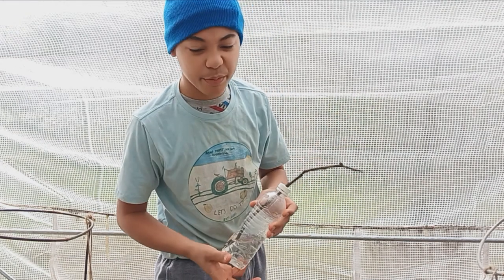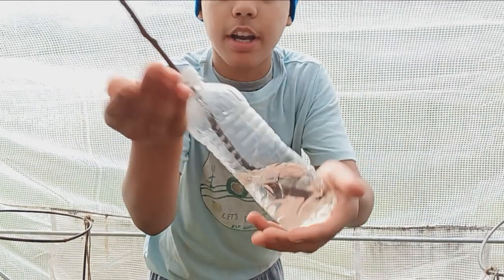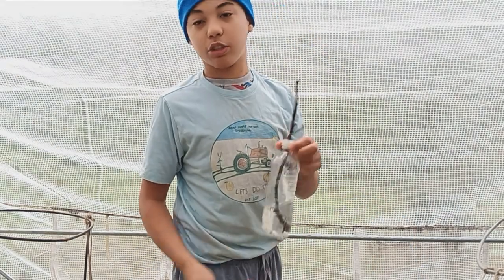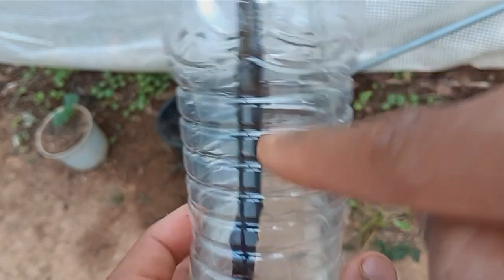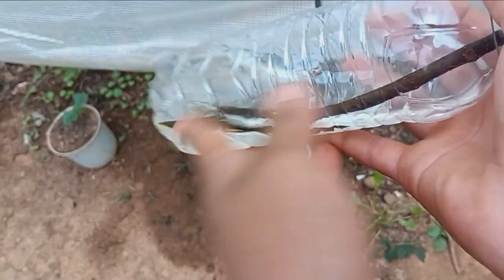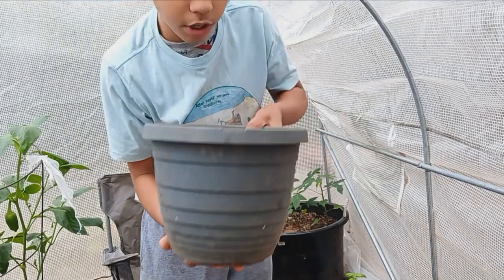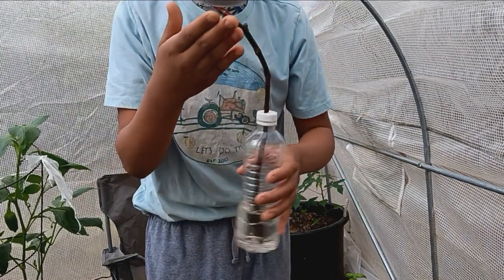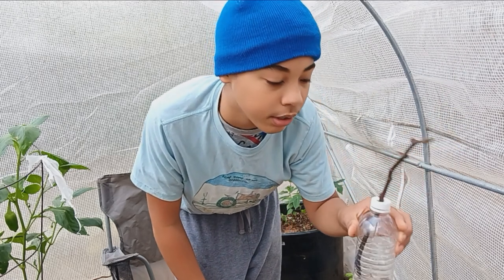Grow FIGS From Cuttings With This Hack (NO ROOT HORMONE)